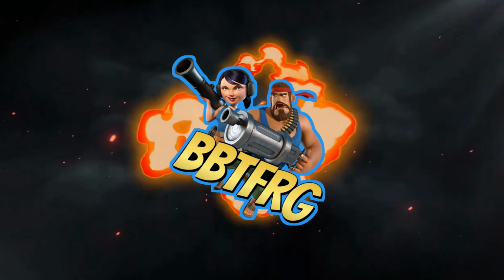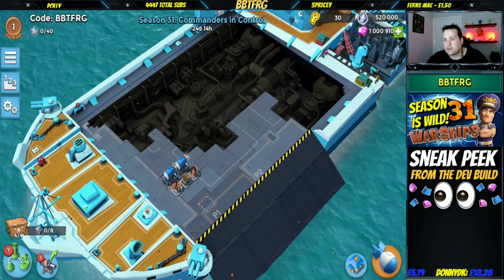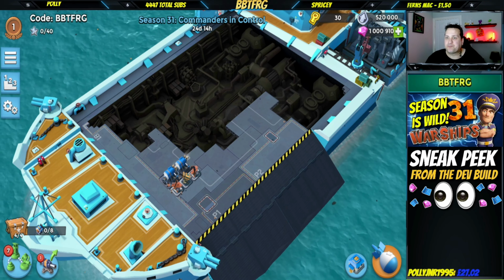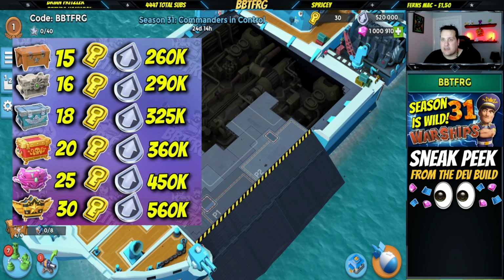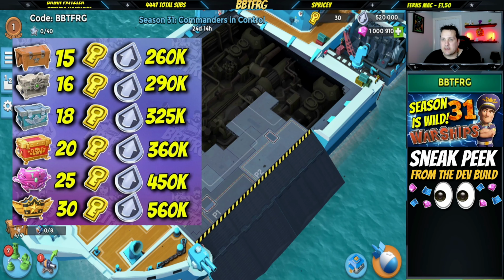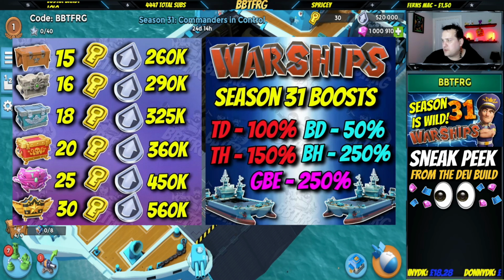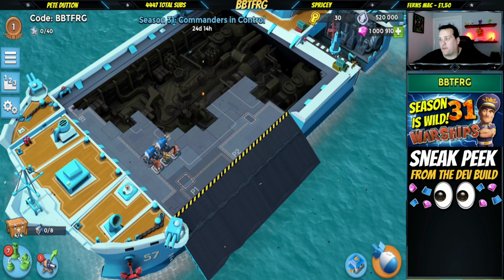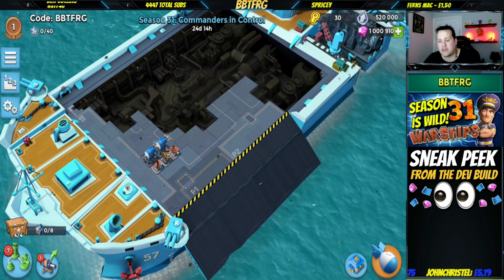Warships Season 31 Is A Banger! - Sneak Peek!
Season 31 warships is shaped up to be a BANGER! You have to see this!!

Welcome to the BBTFRG YouTube channel, here we have videos that cover all aspects of the game, we hope you enjoy our content and maybe learn a thing or 2 to make booming those beaches even more fun!

Using Our Creator Code: BBTFRG in the shop!!

Become A Member Of The Cool Kids Club!

All support is greatly appreciated and all goes back into the channel, new content and our community. Thankyou!

Socials & Community Links -
We would love for all of our fellow Boomers and fans to join us on our various social media platforms, facebook is our main platform with around 14,000 members already calling it home, feel free to swing by and say hello, we look forward to meeting you!